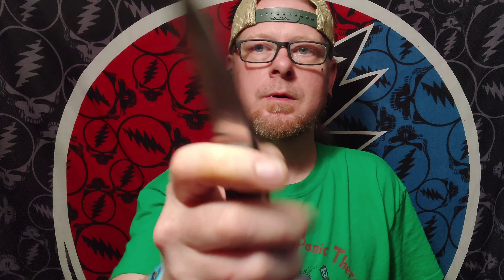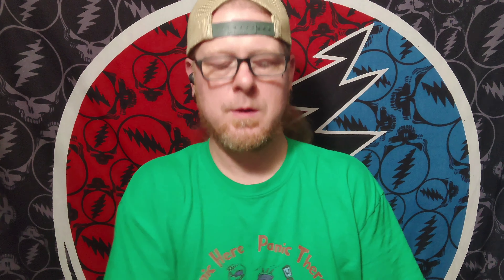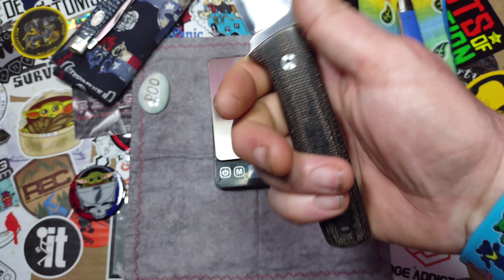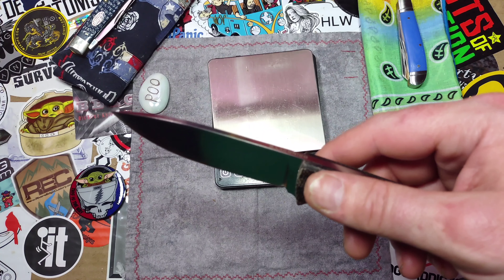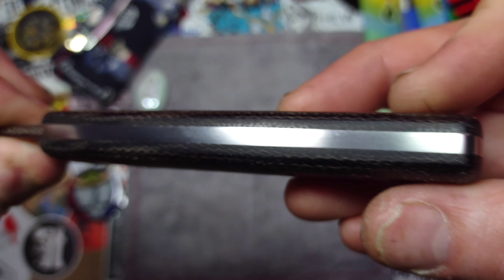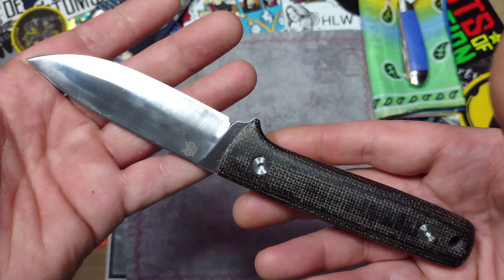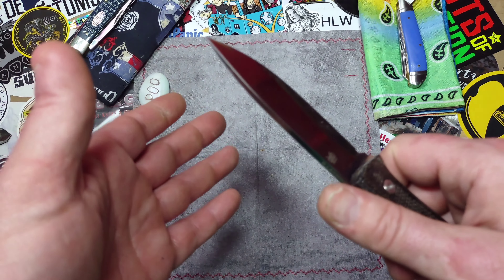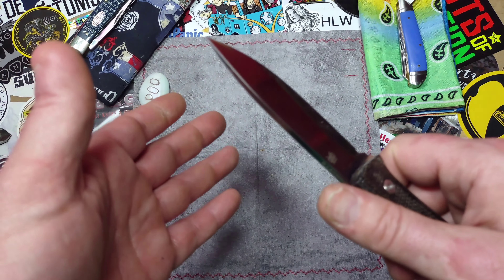MBK Fieldtrekker. Jack of All Trades, Master of.....At Least One.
Today we take a look at the MBK Monterey Bay Knives fieldtrekker. An outstanding edc fixed blade